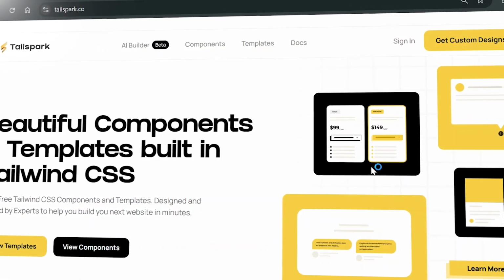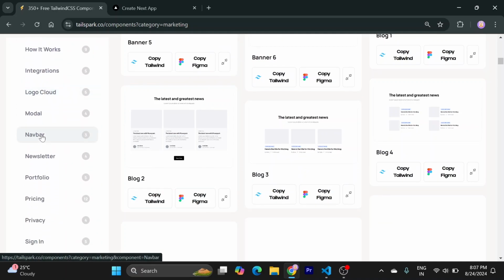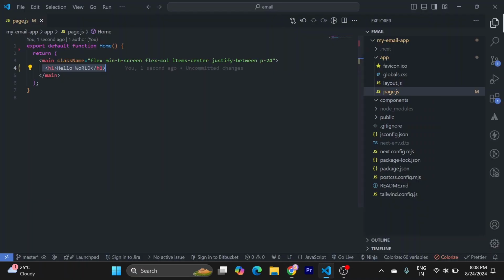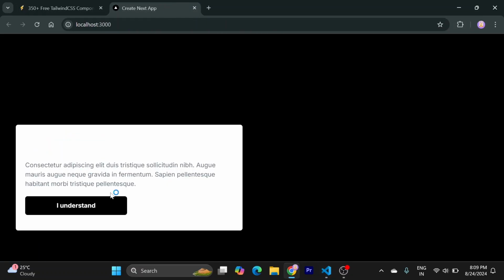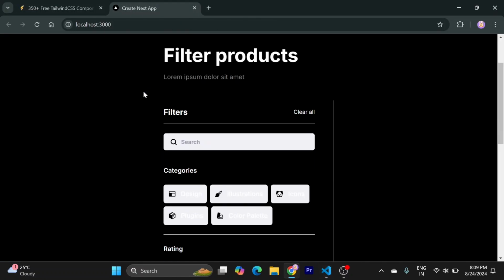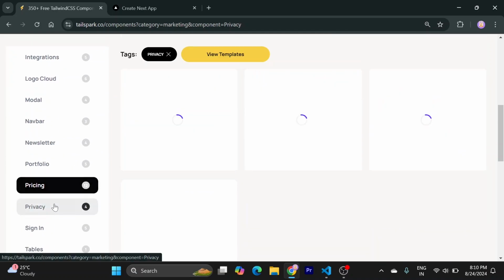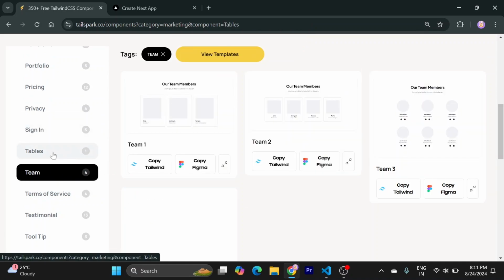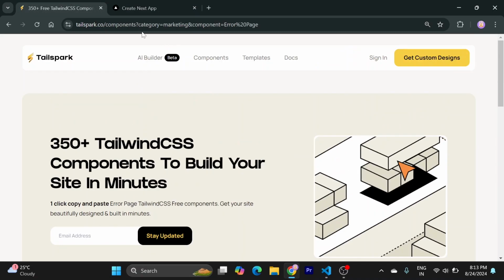This UI library is a Game Changer !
Discover the Ultimate Tailwind CSS Toolkit!

Are you tired of building websites from scratch? Looking for a faster, more efficient way to create stunning UI components and templates? Look no further!

In this video, we'll dive deep into the best Tailwind CSS components and templates that will supercharge your web development workflow. From pre-built UI elements to complete website templates, we've got you covered.

Key Points:

Top-rated components: Explore a curated list of essential components like buttons, cards, modals, and more.
Versatile templates: Discover ready-to-use templates for landing pages, dashboards, and e-commerce stores.
Code snippets and examples: Learn how to implement these components and templates into your projects.
Customization tips: Discover how to tailor these resources to match your unique design preferences.
Whether you're a seasoned developer or just starting out, this video will provide you with valuable insights and resources to streamline your web development process.
00:00 Intro to Tailwind CSS Templates 🚀
00:55 Seamless Copying for Quick Use ✂️
01:45 Effortless Demo Navigation and Usage 🔍
02:16 Exploring Diverse Component Options 📅
03:01 Straightforward Pricing Section Integration 💰
03:31 Easy Sign-In Page Creation 🖊️04:01 Custom Error Page Simplicity ⚠️
04:19 Final Thoughts on Tailwind Sparks
Don't miss out! Watch now and start building amazing websites faster than ever before.